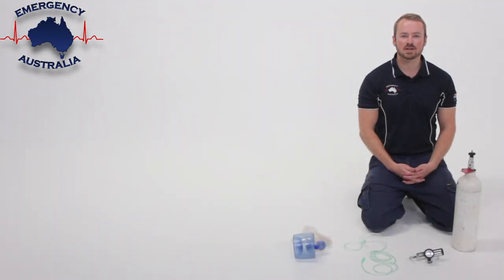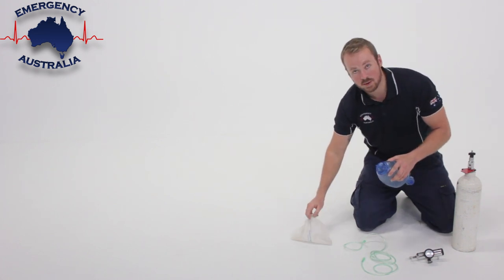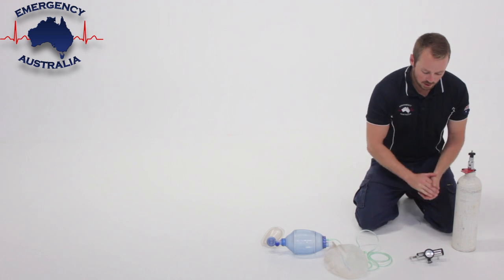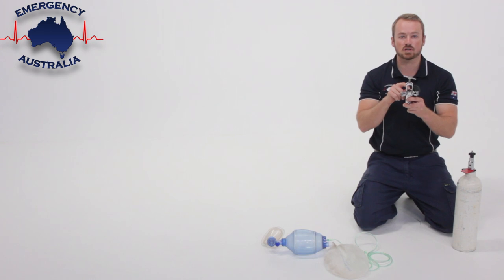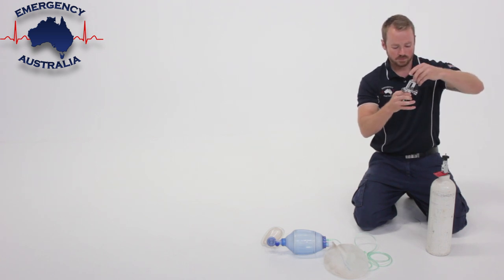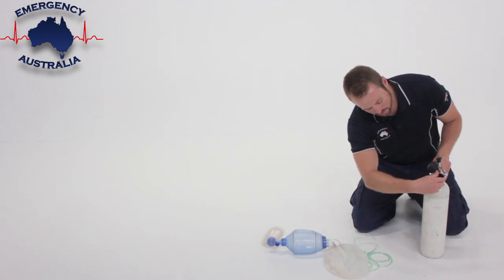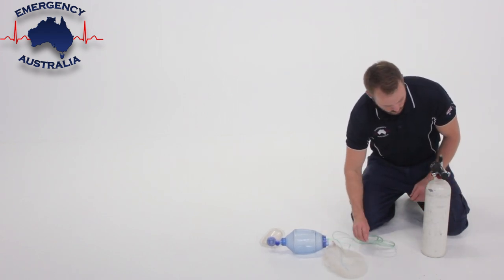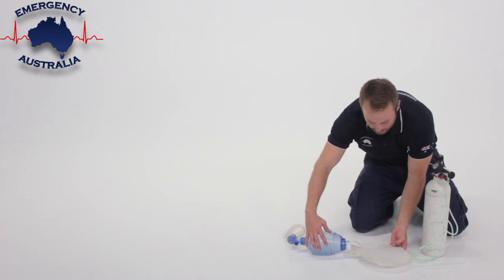Oxygen Therapy Setup (Emergency Australia)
This video details the step by step process to set up oxygen therapy, using a bag valve mask (BVM).